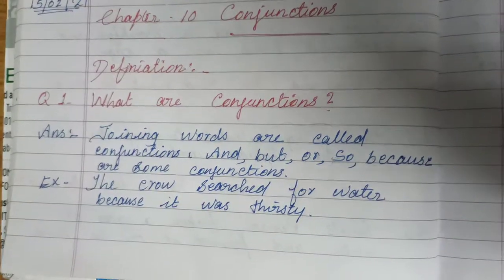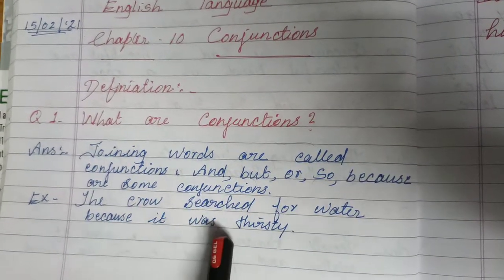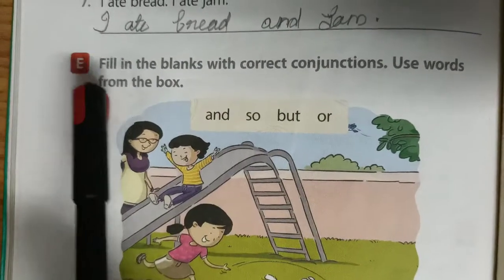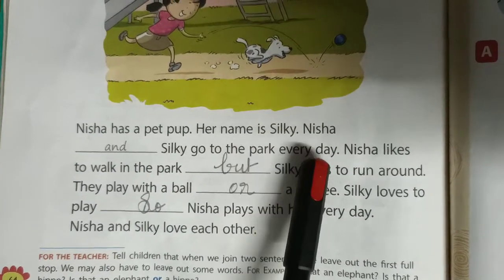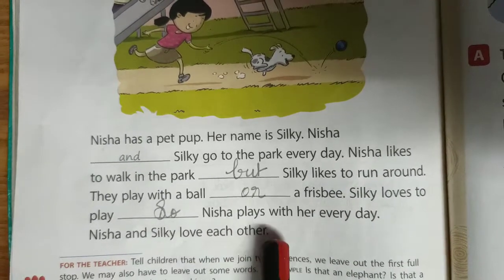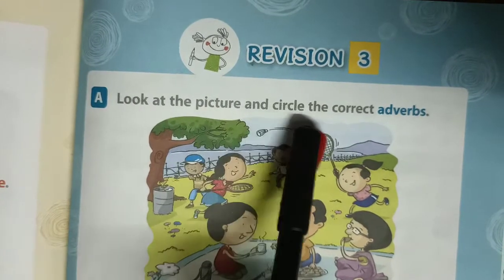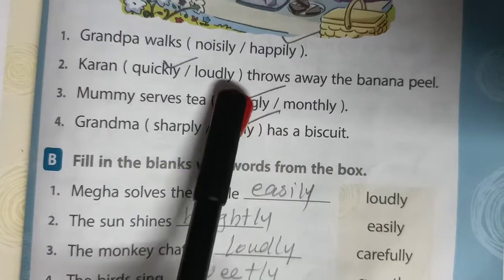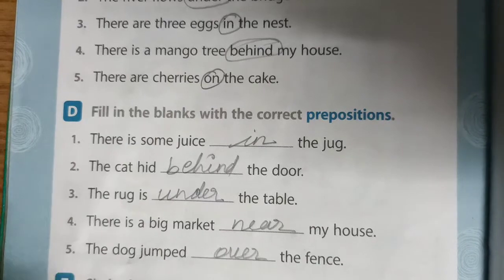Class 2 English language Chapter 10 Conjunctions and worksheet 3 Revision 3